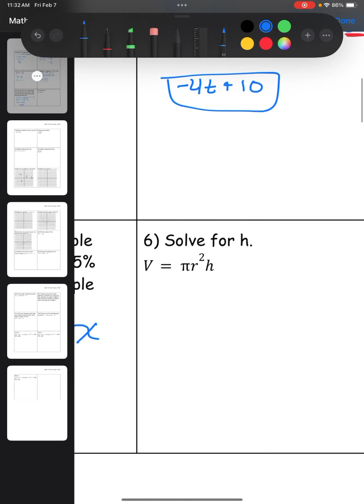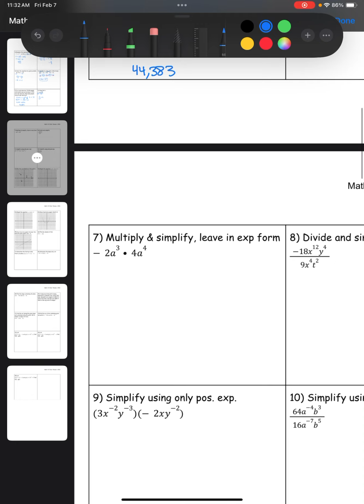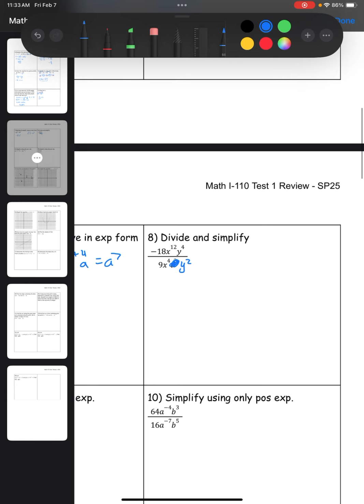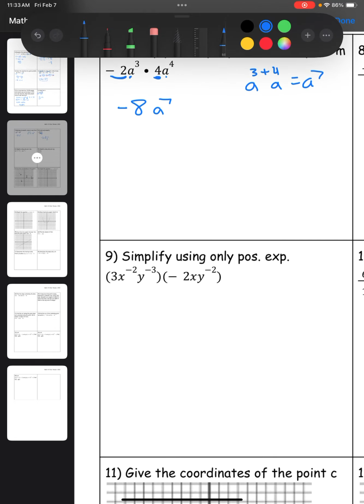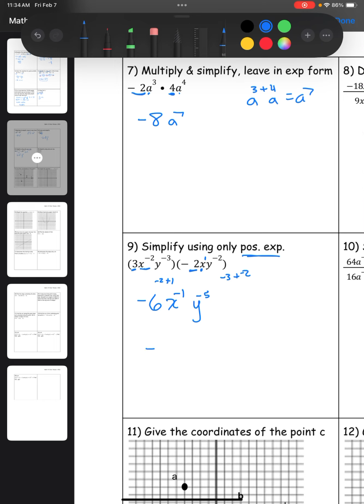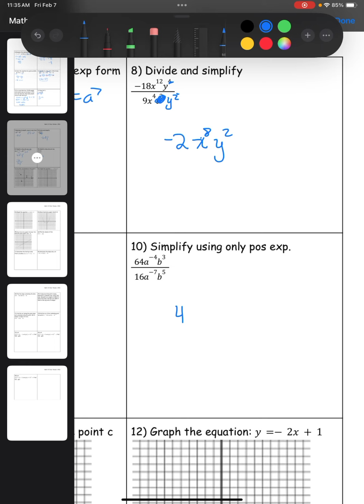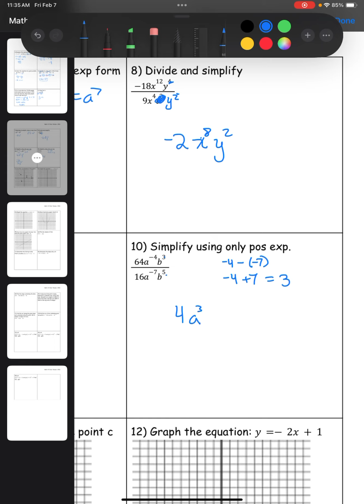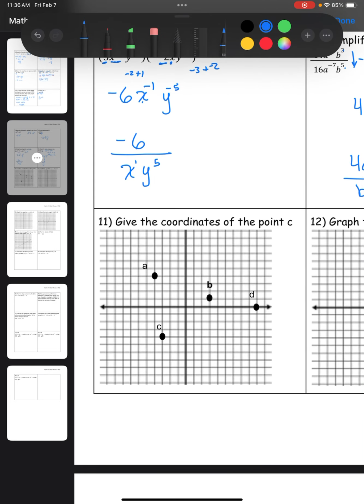Test 1 Review pt 2